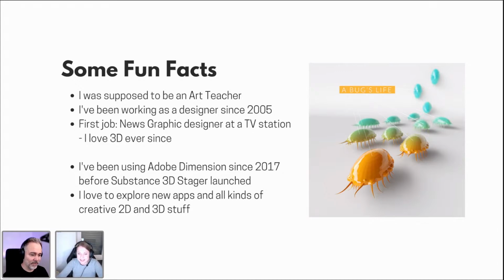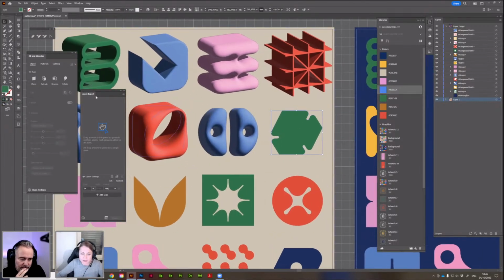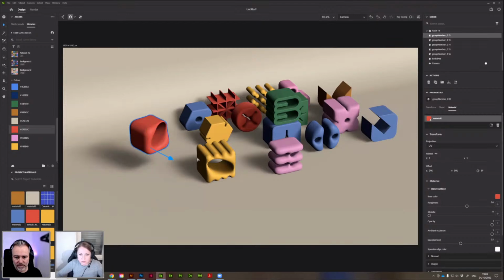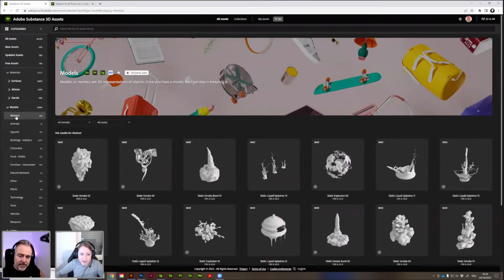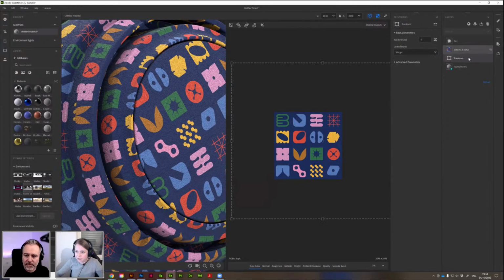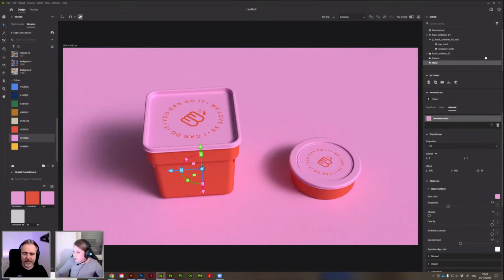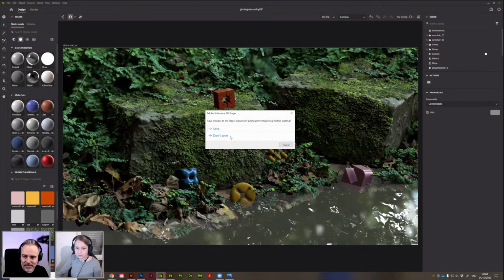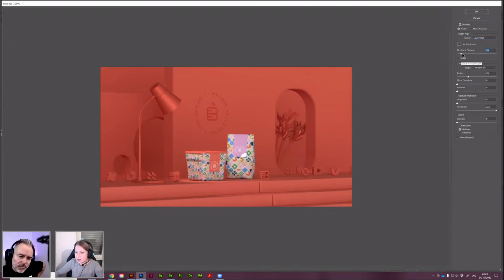Creating 3D Shapes to Make a Scene in the Substance Suite with Anna Natter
Join 3D Designer Anna Natter on Adobe Live as she shares her process of designing a creative explosion for a brand! Watch as she seamlessly works between Adobe Illustrator, Substance 3D Stager, and Sampler to help your brand stand out.

Guest Anna Natter is a 3D Designer and Creative explorer for Cinniature based in Germany

Host Vincent Gault is a Senior Community Manager at Adobe & Technical Artist for Substance Suite based in Spain

00:00 Start
02:15 Intro for Anna and her work
11:21 Using Adobe Stock - starting in Adobe Illustrator
12:24 Creating 3D objects in Illustrator
15:25 3D options for creating various objects
19:20 Pulling color palettes from Adobe Capture
22:04 Export settings
24:35 Importing in Substance 3D Stager
27:23 Adjusting colors and discussing UV layouts
32:23 Rendering w/ depth of field and raytracing
34:27 Composing a scene in Stager
37:04 Collision simulations in Stager - setting focus points for rendering
42:24 Glossy and glass materials
47:15 Substance Material Collections
50:12 Approaching 3D as a photographic process
51:08 Match Image process in Stager
53:03 Creating materials in Substance 3D Sampler
58:16 Adding dirt to materials - creating contrast
1:01:06 Applying the material created in Sampler in on a model in Stager
1:06:20 Composing the scene
1:13:05 Adjusting a material in Sampler
1:17:35 Using Stager and Capture - applying captured data quickly
1:19:03 Using CC Libraries in Stager and creating mockups with AI files
1:25:11 Photogrammetry model and texture building in Sampler
1:27:53 Another example for photogrammetry
1:31:01 Photogrammetry project with faked water
1:34:17 Discussing variation and rendering multiple scenes
1:38:27 Making 3D accessible
1:43:27 Using Adobe Express for branding
1:47:21 Rendering from Stager to use in branding, specifically with Adobe Express
1:51:11 Lens Blur and using Depth Maps discussion
1:54:21 General 3D discussion and what’s coming up